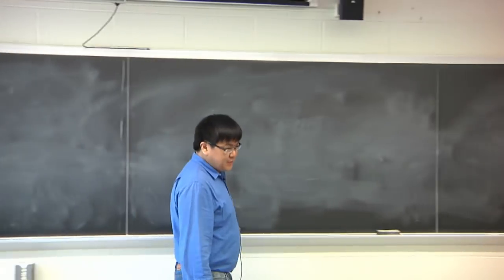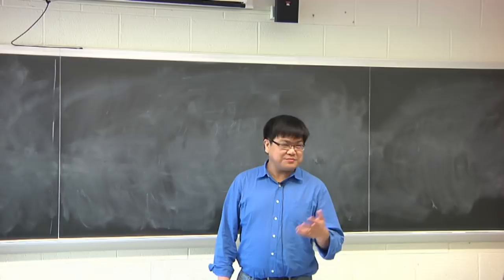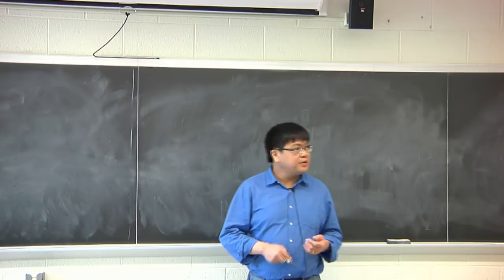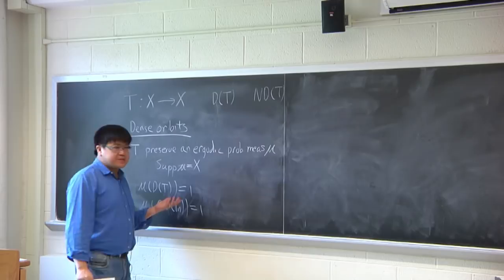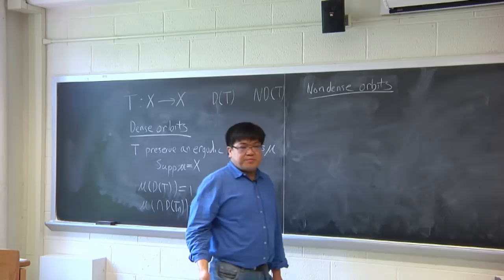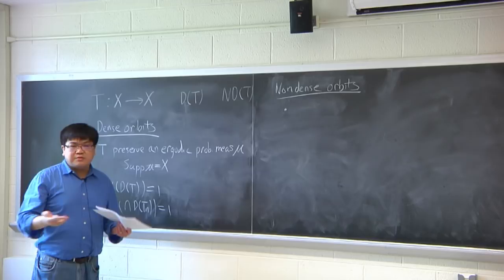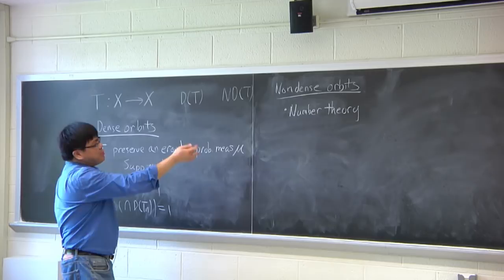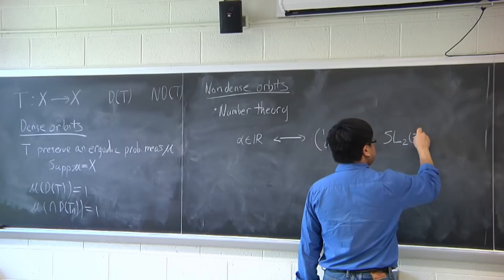Simultaneous dense and nondense orbits (GGD/GEAR Seminar)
Jimmy Tseng (University of Bristol)

Abstract: We consider pairs of maps on (usually) the same phase space and, in particular, examine pairs for which many points have drastically different orbit structures. Our main example is a pair of commuting automorphisms of the d-torus, for which the set of points with dense orbit under one map and nondense orbit under the other has full Hausdorff dimension. Two other examples that we only very briefly mention are two linearly independent elements of the Cartan action on compact higher rank homogeneous spaces and the multiplication-by-n map on the circle and the geodesic flow under the induced map on the circle corresponding to the expanding horospherical subgroup. The last result is an example for which the phase spaces are not the same (because the geodesic flow acts on the space of unimodular lattices) but, nevertheless, it allows us to obtain a counterpart to a classical result of R. Kaufman in Diophantine approximation. This talk is based on my joint work with V. Bergelson and M. Einsiedler and my other recent joint work with R. Shi.